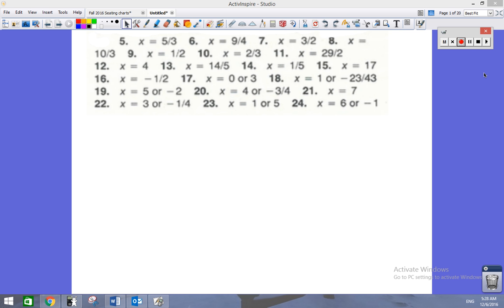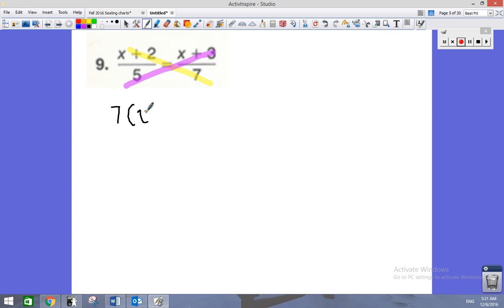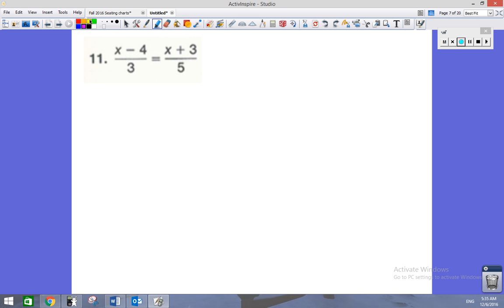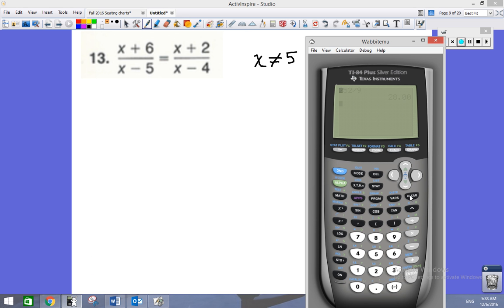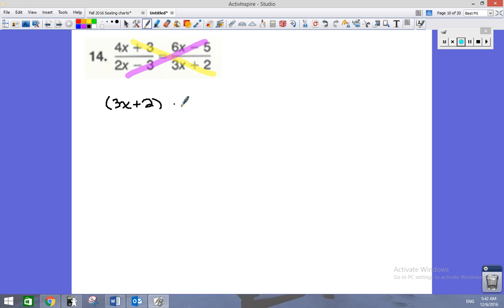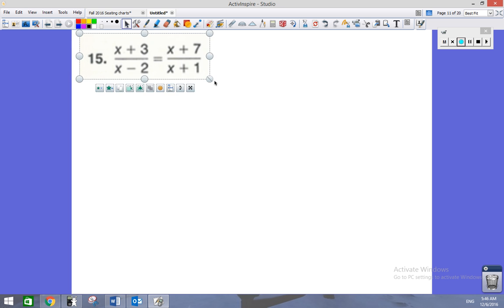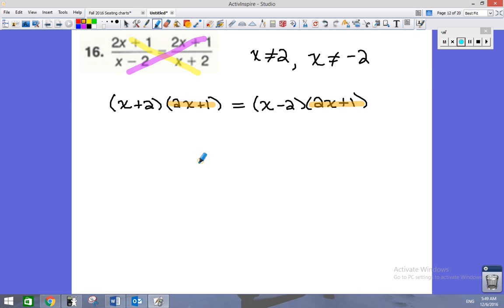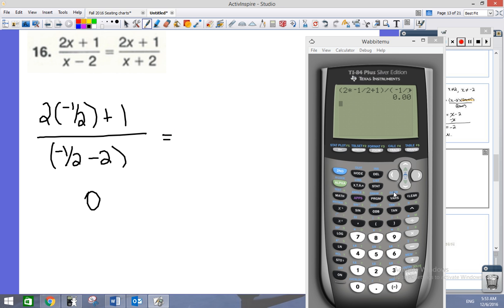Algebra 2 Tuesday 12 6 16 DS HW solutions part 1